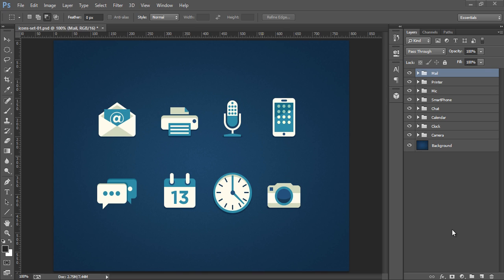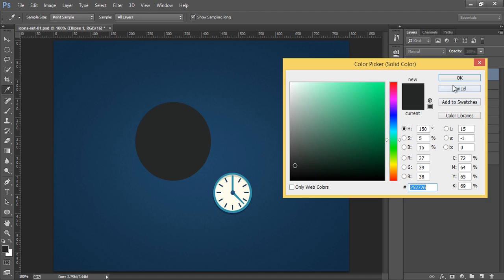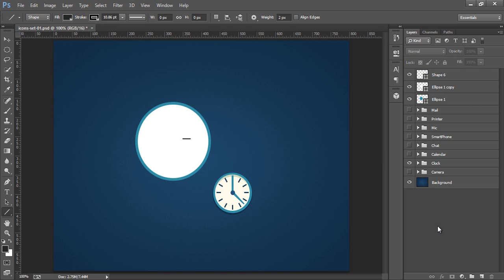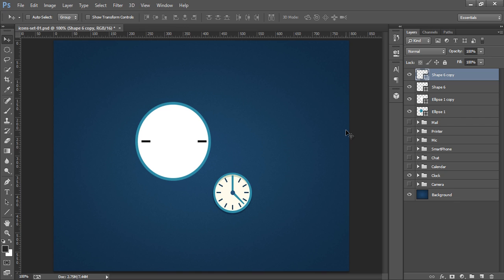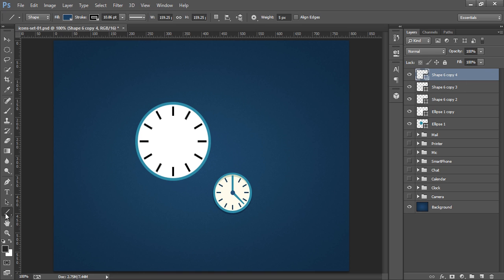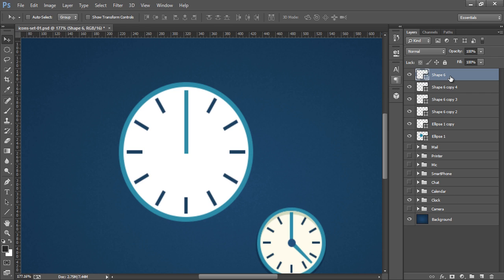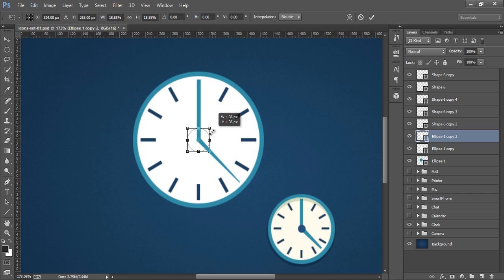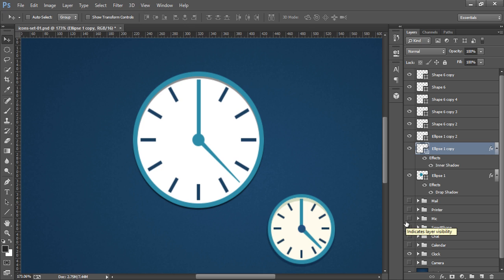How to Make Web Icons : Photoshop Tutorial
In this photoshop tutorial we will learn to make web icons using very simple tech in photoshop cc tutorial. i hope you will enjoy this video